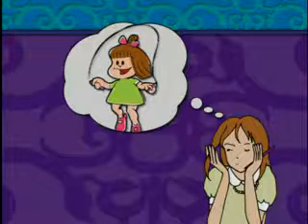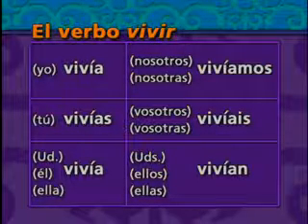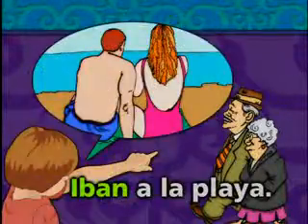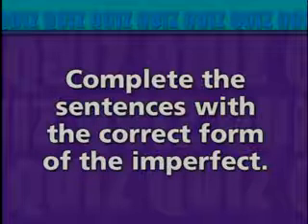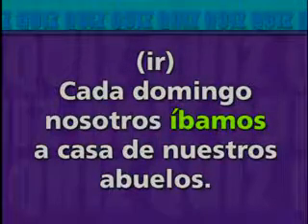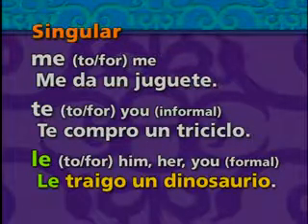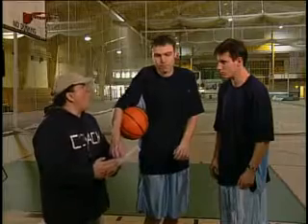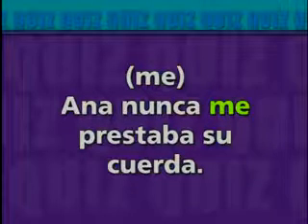L2 4A Gramactiva